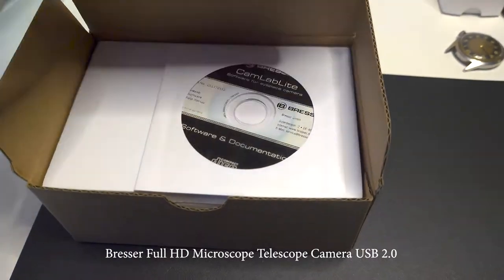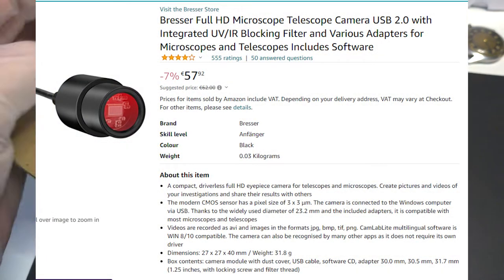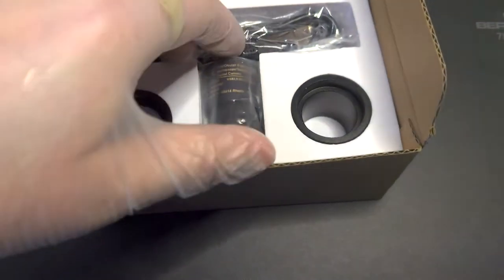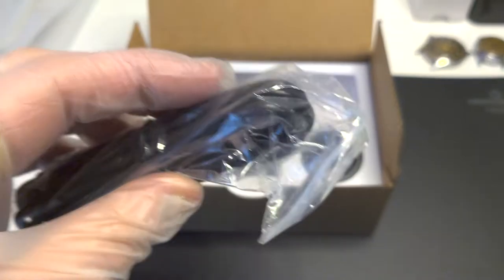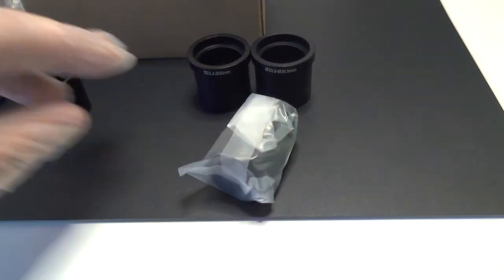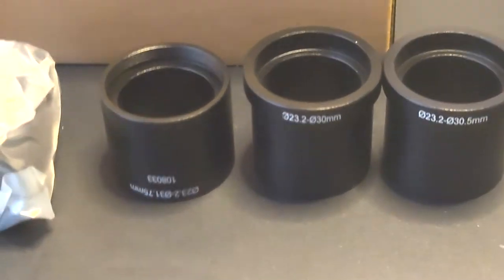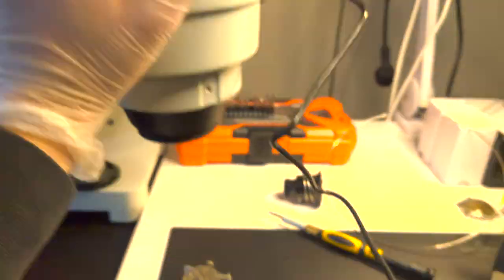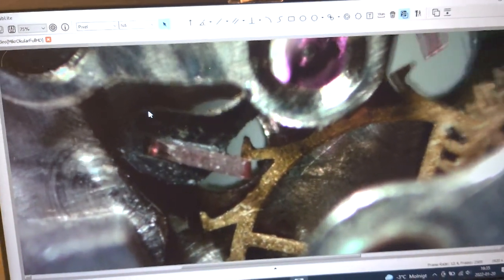Amscope SM 3T + Bresser Full HD Camera - [Ep.No.247]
Hello world,

In this video we will take a look at Amscope SM-3T and Bresser Full HD Camera.

I will show you when i open the package. Installing the Amscope and Bressed Full HD Camera.

PS. Download Amscope software to get more options!!!